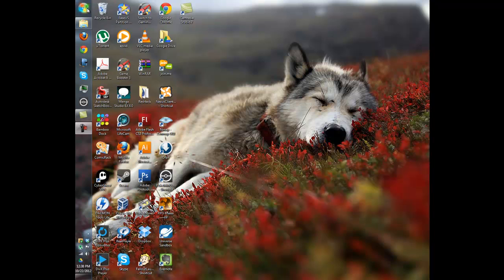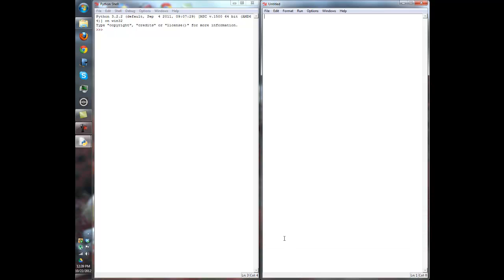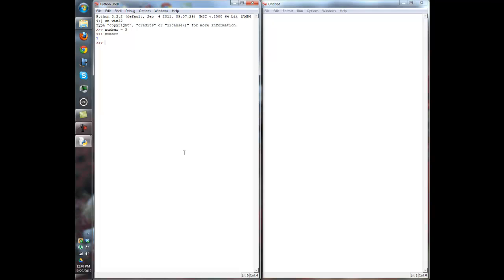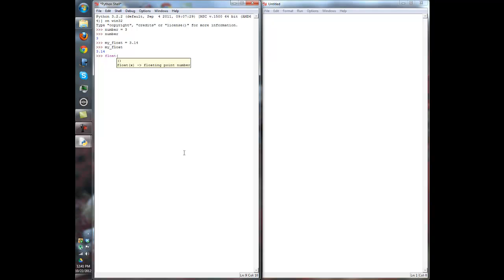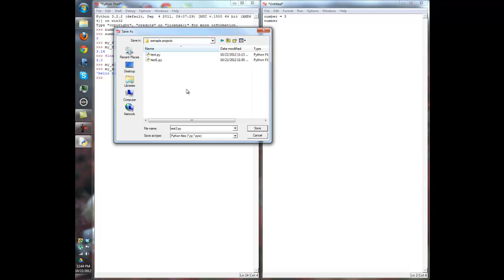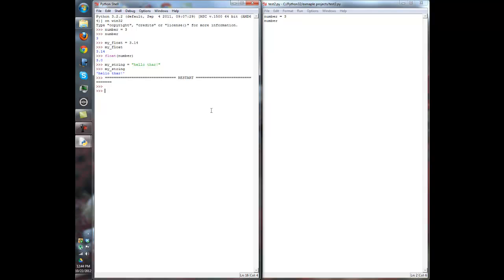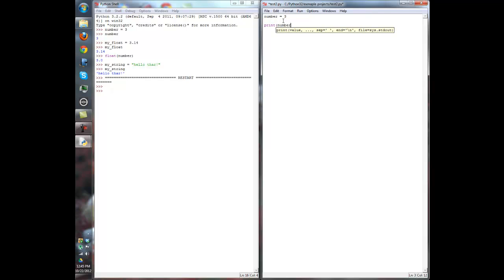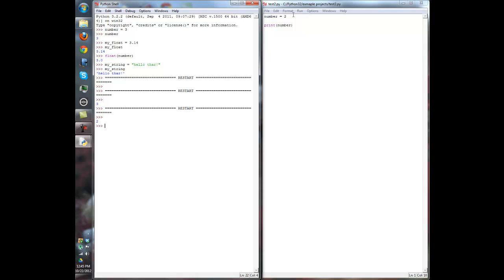Python 101 Episode 1: The Basics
Lets go over the basics with programming.